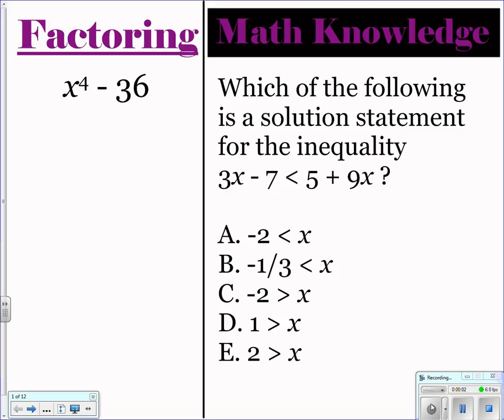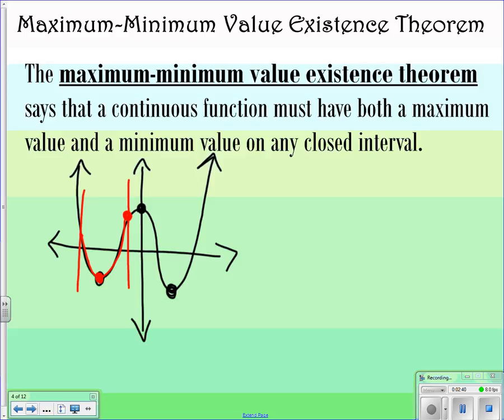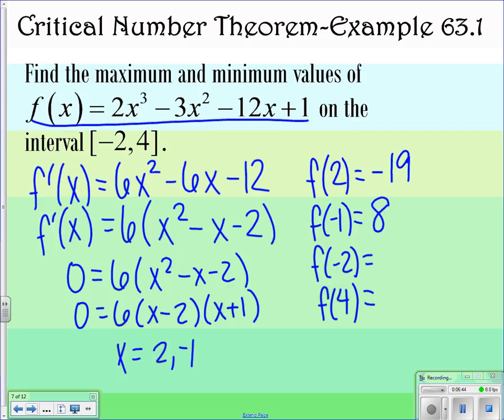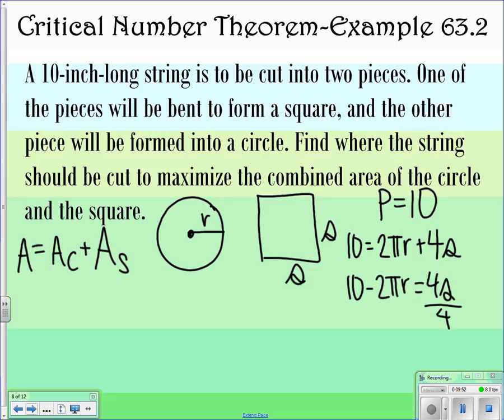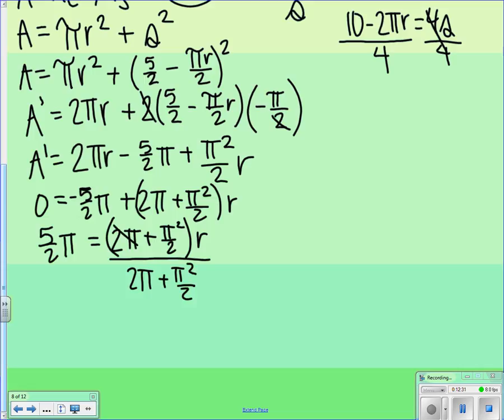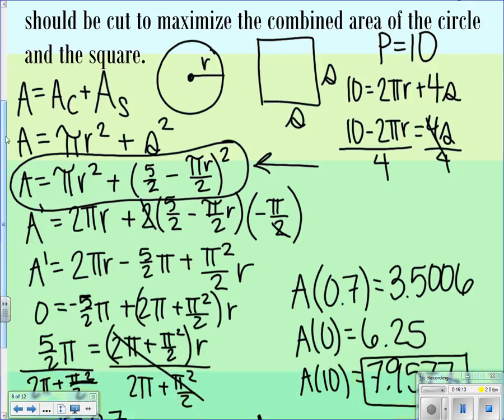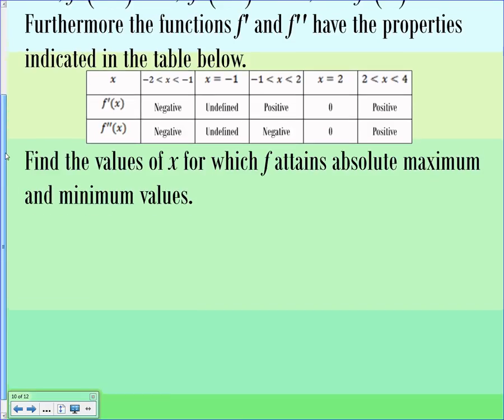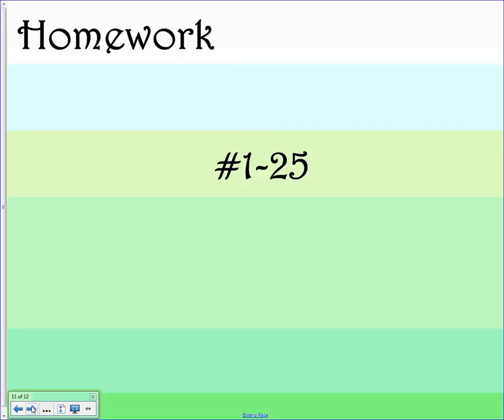Saxon Calculus Lesson 63 2016